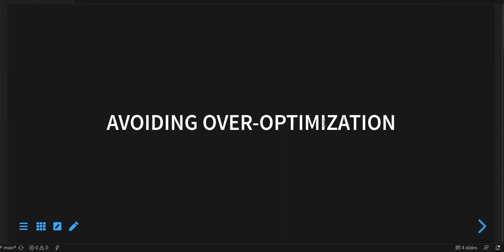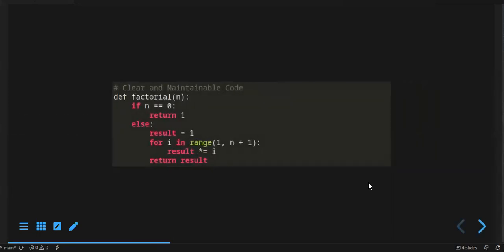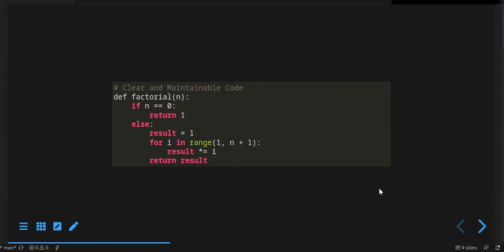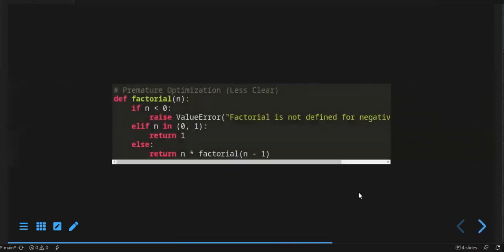Avoiding Over-Optimization: How to Write Clear and Concise Python Code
In this video, I will talk about how to avoid over-optimization in your Python code. Over-optimization can lead to slowdowns and errors in your code, and it's essential to avoid it if you want to make your programs run as fast as possible.

I'll discuss some tips on how to write clear and concise Python code, and how to make sure that your code is as optimized as possible. By following these tips, you can create code that is easy to understand and maintain.

                         COME AGAIN!